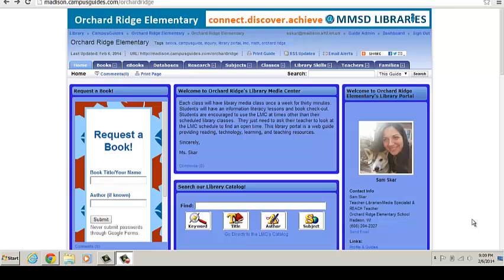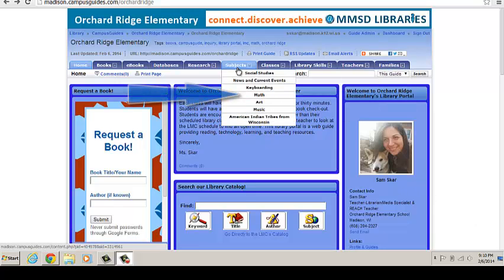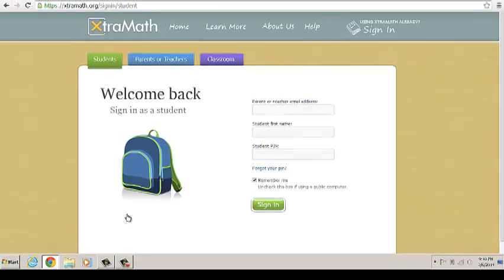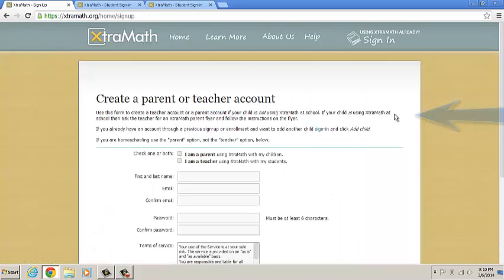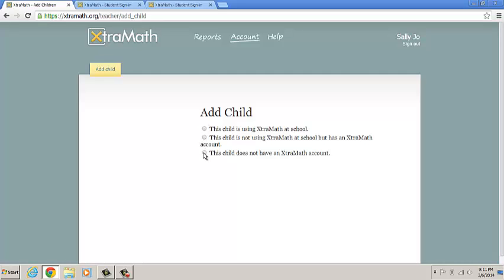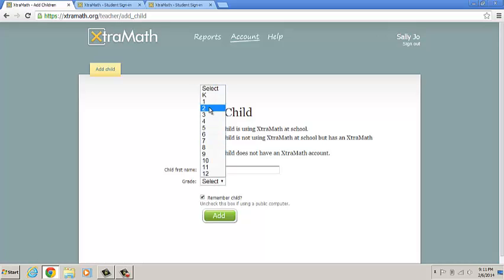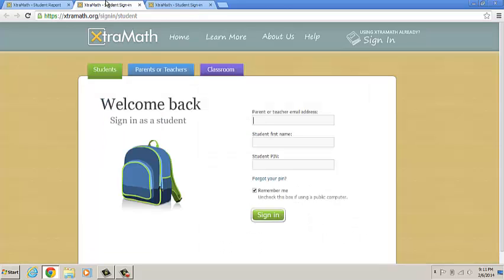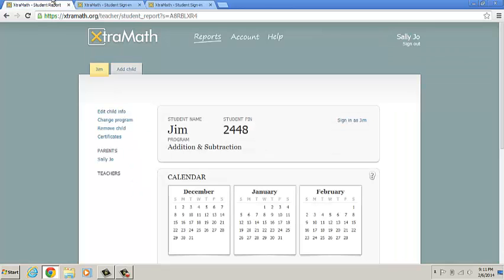How to Sign Up for Xtra Math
This video teaches you how to sign up to Xtra Math staring from the Library Portal